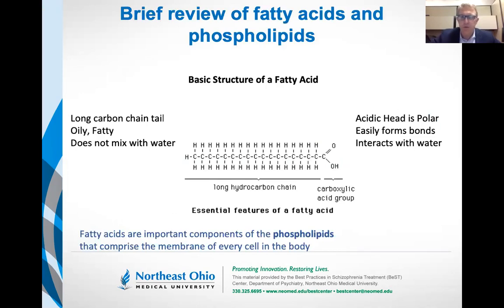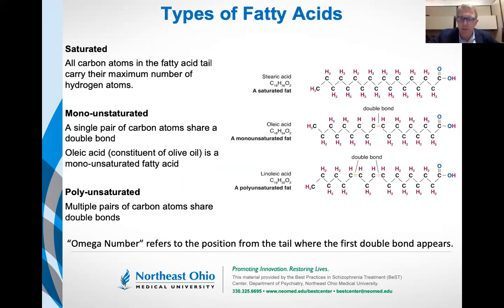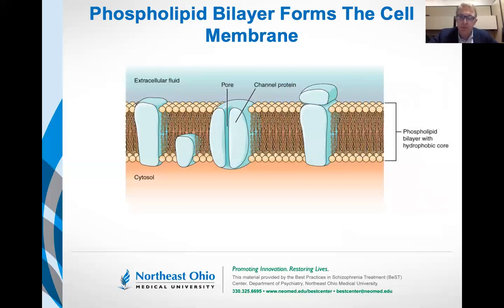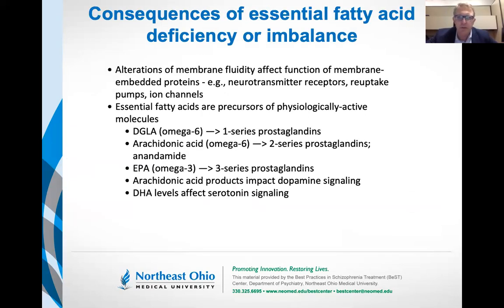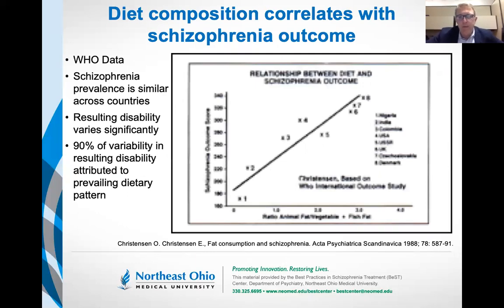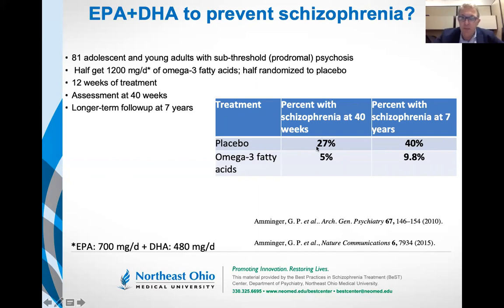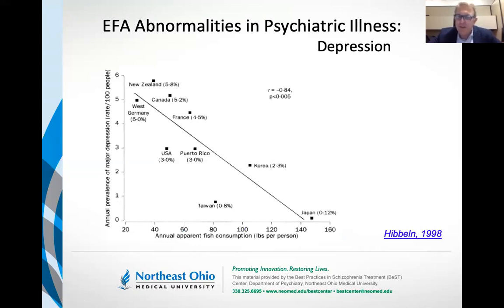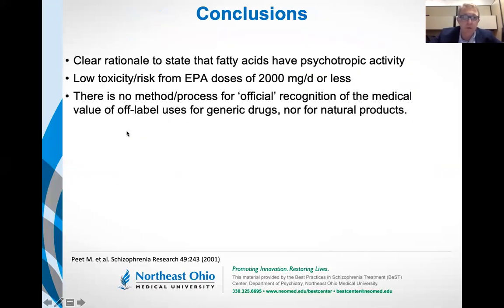2019 04 12 Psychotropic Effects of Omega 3 Fatty Acids IC@N